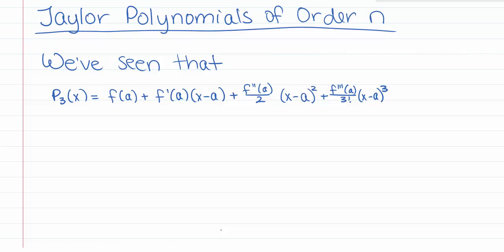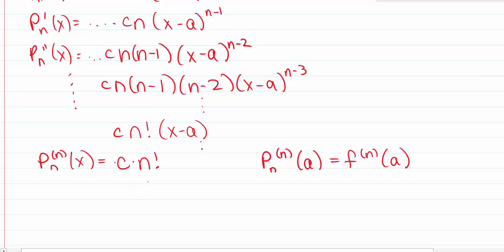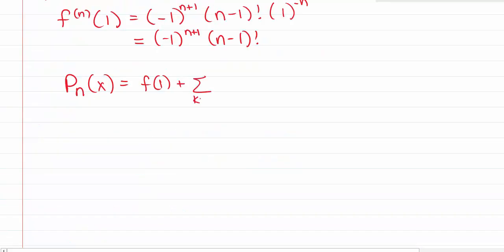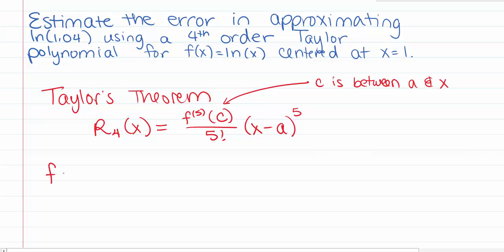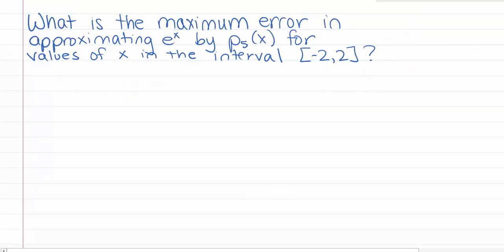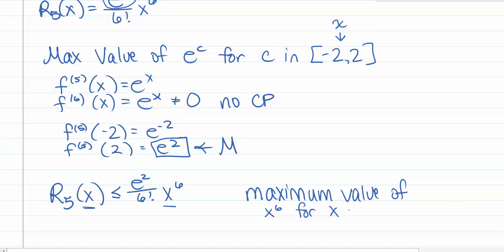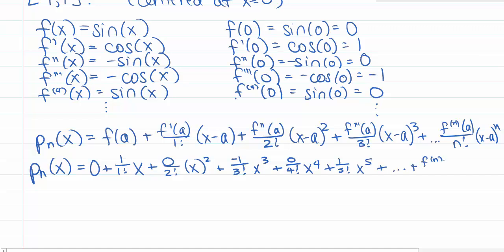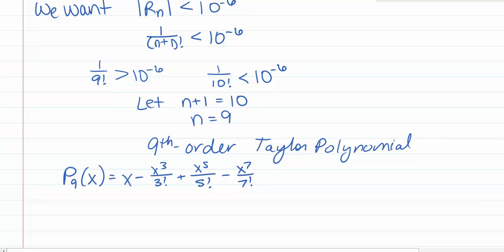Taylor Polynomials v2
This video defines the formula for the nth degree Taylor polynomial centered at x=a. Then, it works through multiple examples dealing with Taylor's theorem and Taylor polynomials.